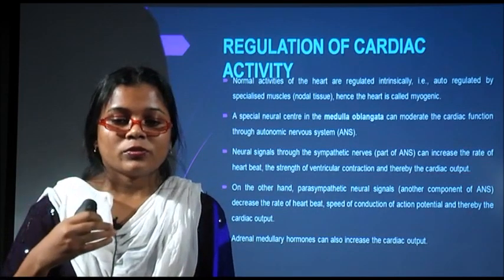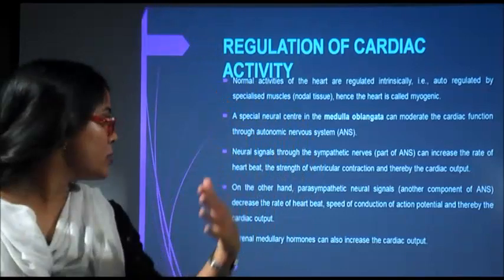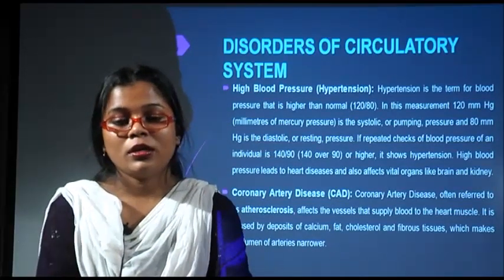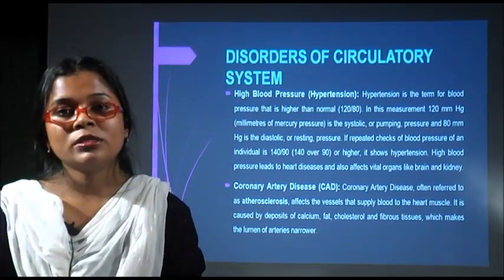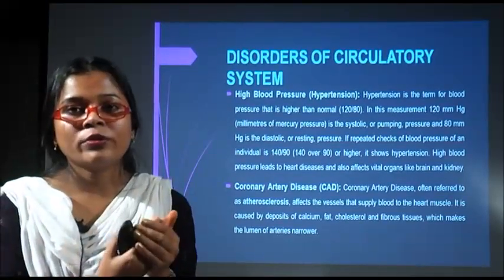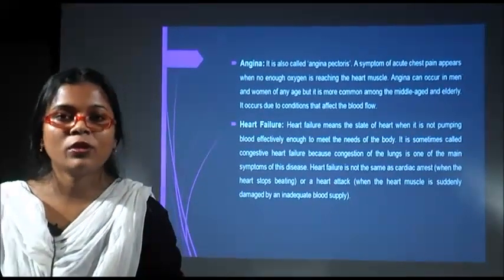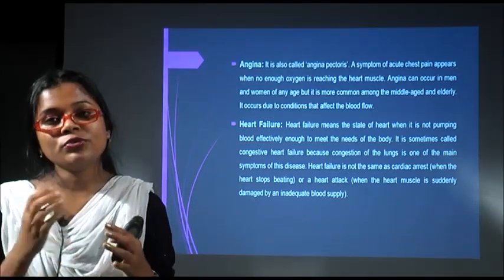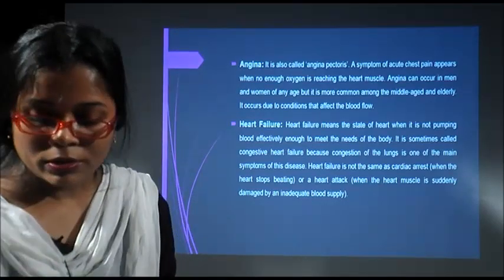Class XI Zool Unit V 3.3